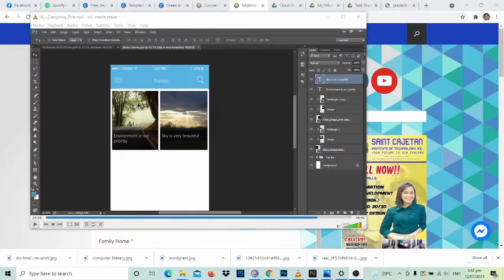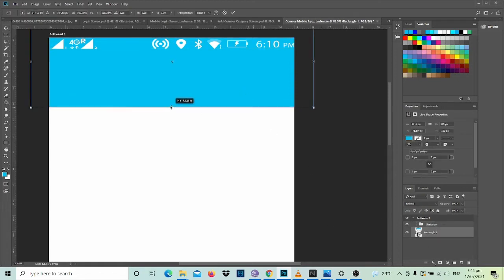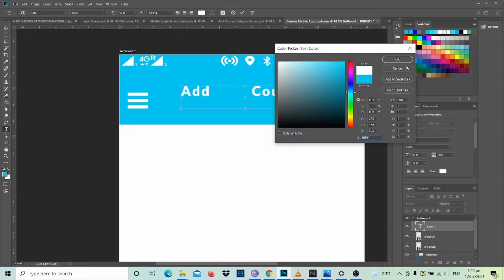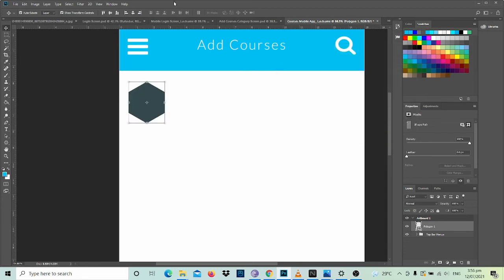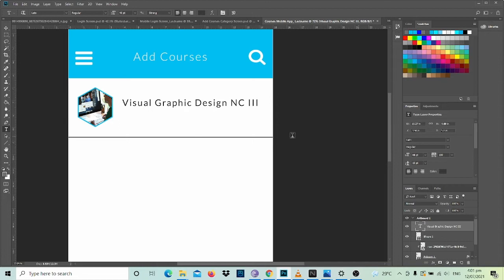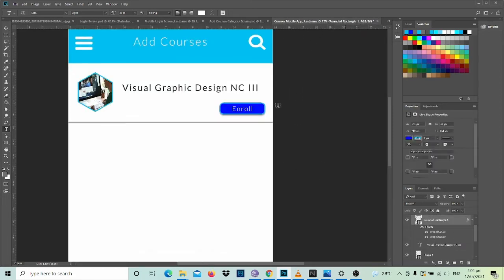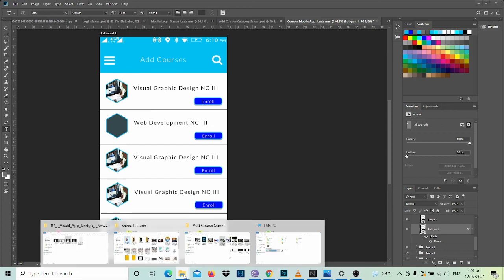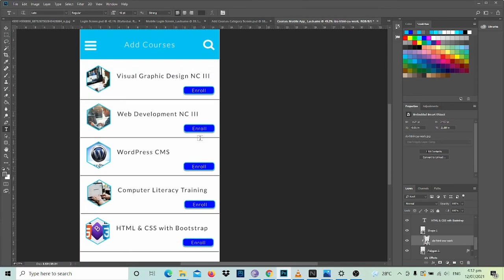Task Sheet No 9 - Creating Product List Screen UI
Visual Graphic Design NC III